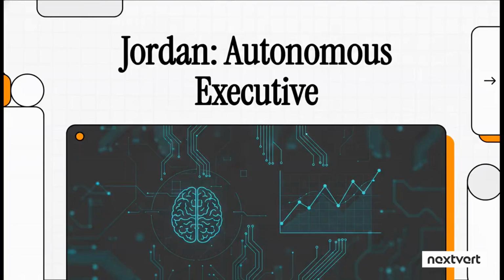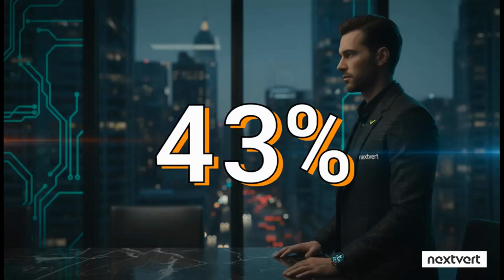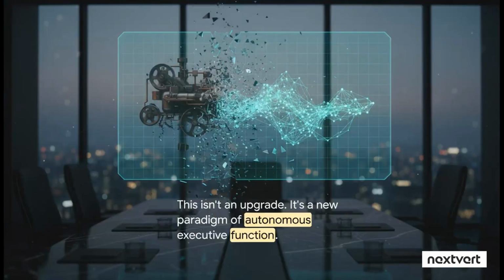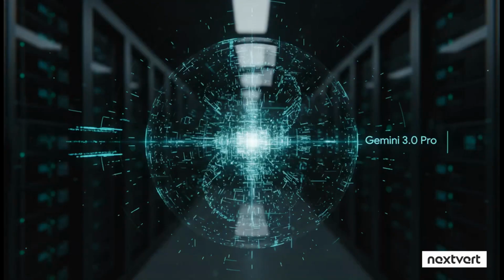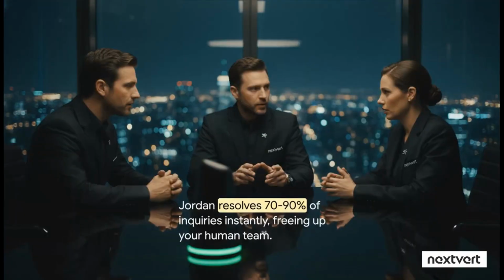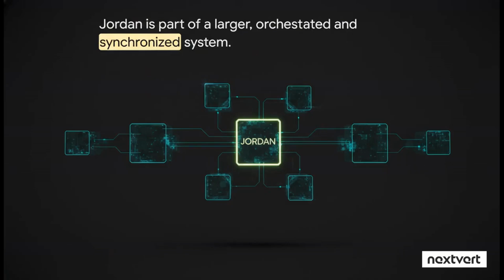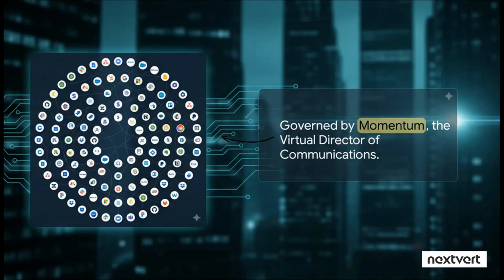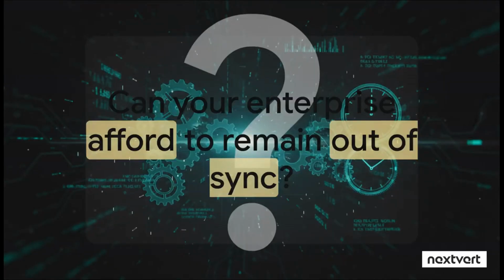Hiring Your First AI Employee: The Jordan Onboarding Blueprint.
Stop building chatbots and start hiring autonomous executives. This is the step-by-step breakdown of how Jordan, the Nextvert Concierge, integrates into your business DNA.

The "Chapters":

0:00 — The $5B Problem: Why IVR is killing your UX.
1:15 — What is an "Agentic Employee"?
2:45 — Step 1: DNA Ingestion (Knowledge Base).
4:20 — Step 2: The Momentum Guardrails (Brand Safety).
6:00 — Step 3: Deployment (Twilio, Web, & QR).
8:30 — ROI: Comparing Human vs. Jordan Costs.

A link to "Book your White-Glove Onboarding Call."